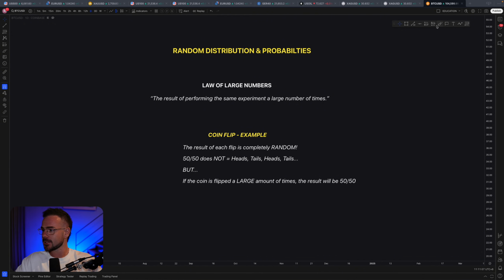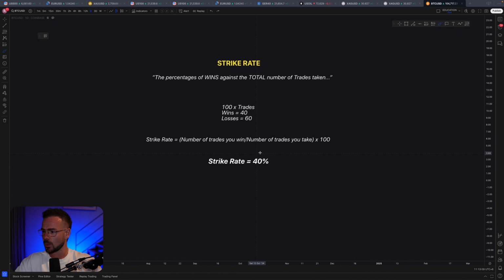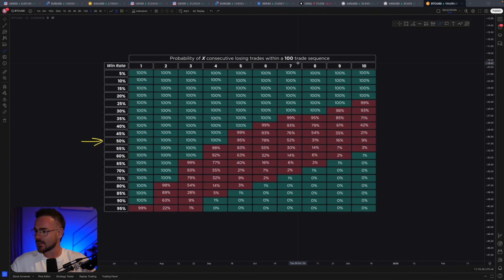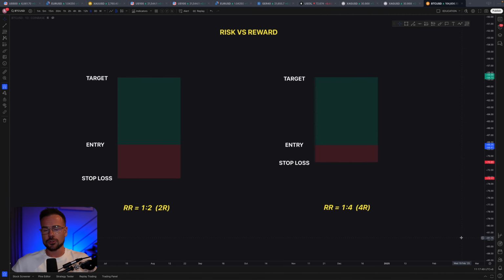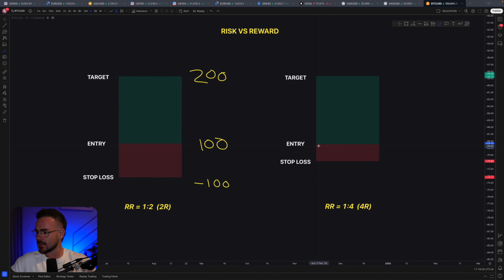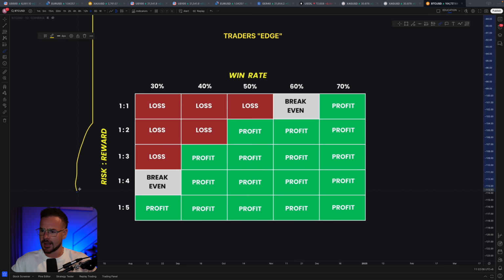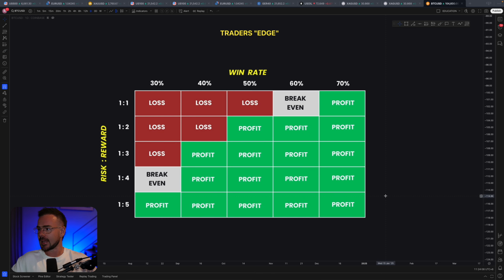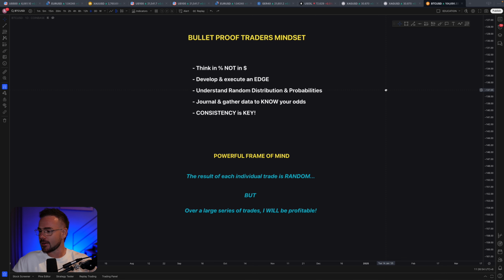Trading Bootcamp | Part 4: Trading Mindset (FULL Trading Course 2025)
Do you want to learn how to trade?? This is the series for YOU! This video is Part 4 of completely FREE Trading Course teaching you everything you need to know to win more trades. Learn how to build a powerful Trading Mindset which is an essential skill to master if you want to become a succesful trader.

On a mission to educate & inspire successful Traders. I’ve gone from Firefighter to Full Time Trader & am passionate about teaching you everything I know about trading. All facts. No BS!

The content covered on this channel is NOT to be considered as financial or investment advice, it is for entertainment & education purposes only. Trading involves risk & you should receive personalized financial advice & assess all risks before undertaking any sort of financial trading/investing. The information shared on this channel is in NO way a guarantee of future results. Past performance does not equal future performance.